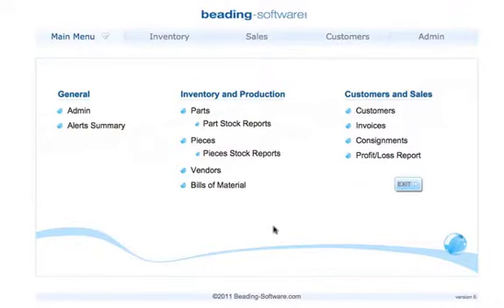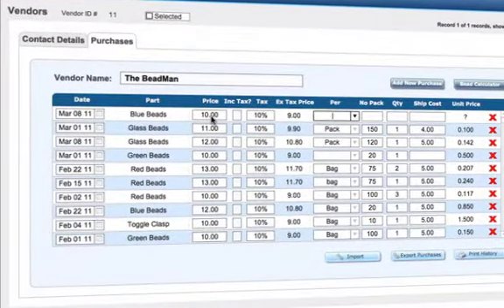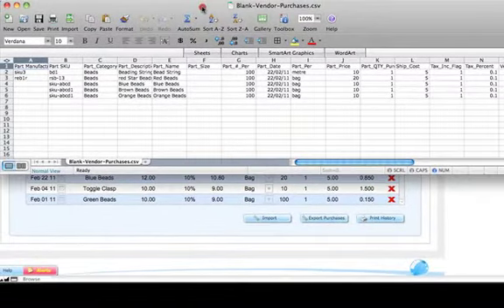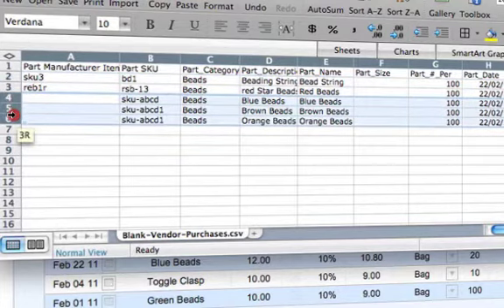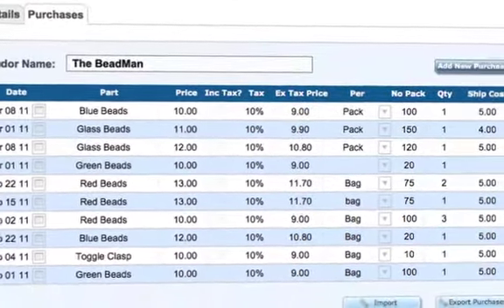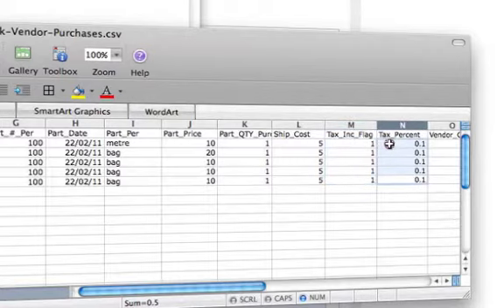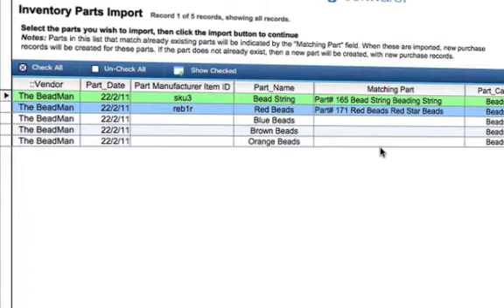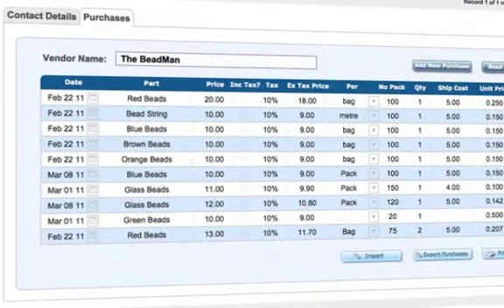How To Add Parts To Your Inventory Via The Vendor Screen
If you purchase from one particular vendor you can track those purchases in Bead Manager Pro straight for the vendor that you bought them from.  Run purchase reports and more for any vendor that you buy jewelry inventory from.